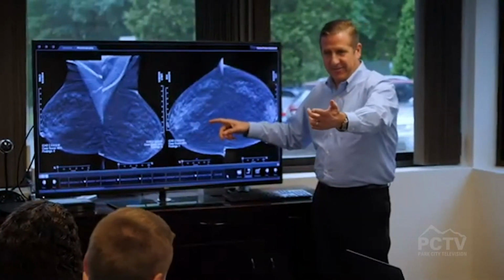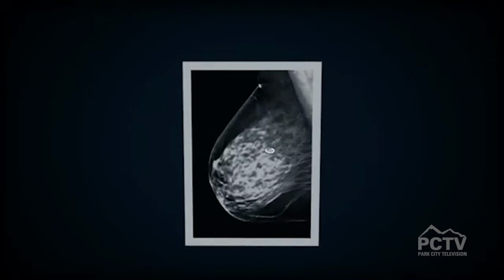Mammograms & AI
Mammograms and routine cancer screenings decreased throughout the pandemic. But now, many people are playing catch up on these vital health screenings. Dr. Randy Hicks talks with PCTV and discusses the importance of cancer screenings and new technology - artificial intelligence - that can help women get a more accurate mammogram.